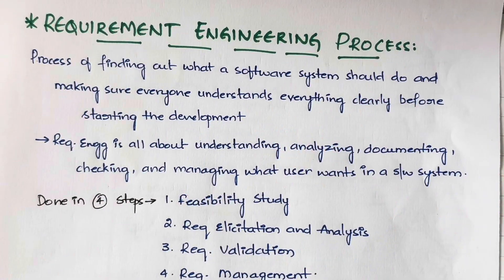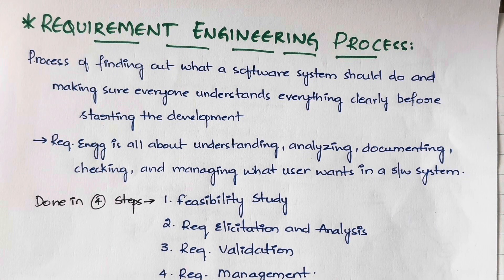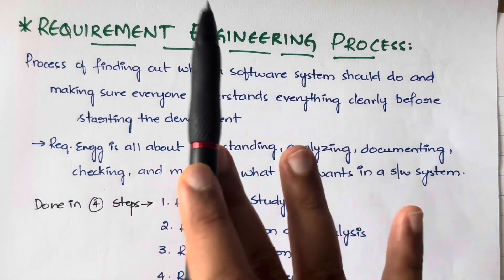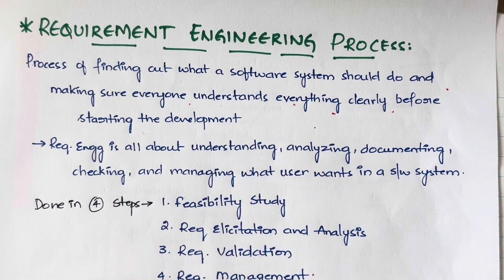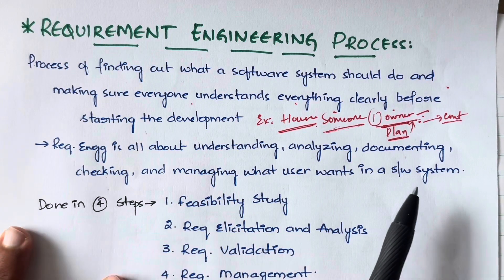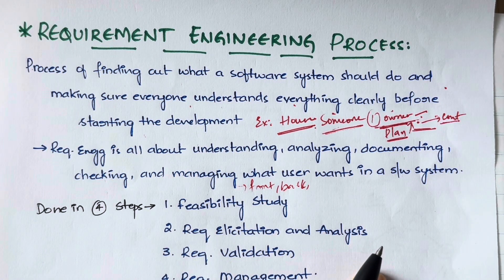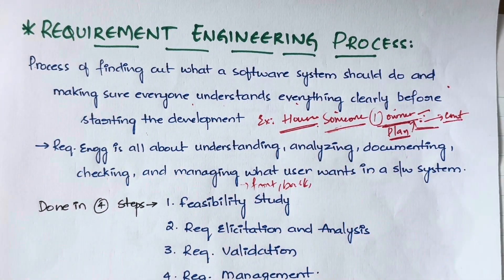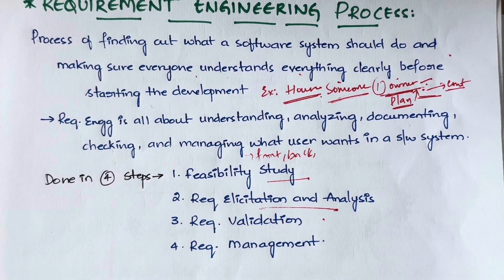23 Requirement Engineering Process with Example |SE